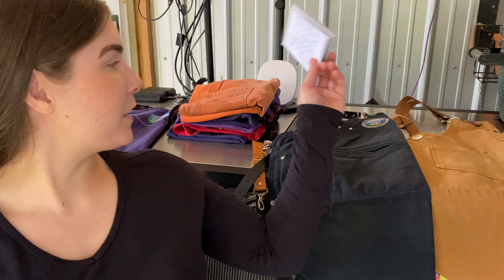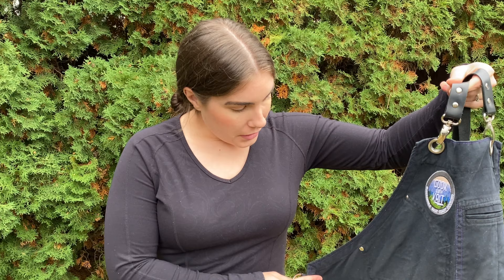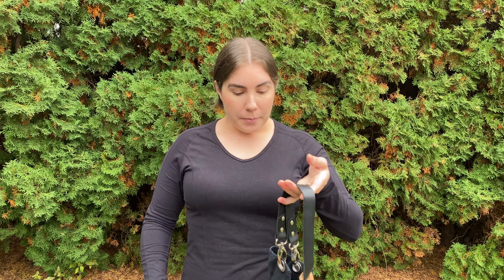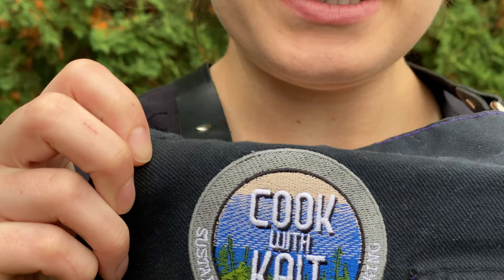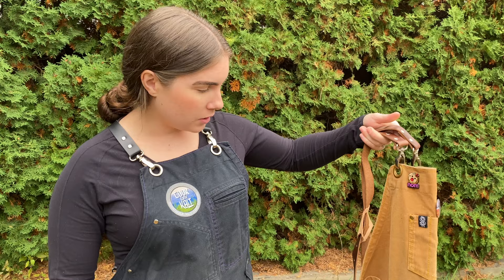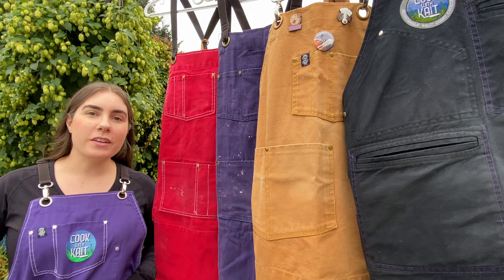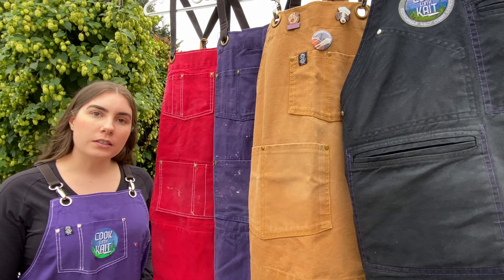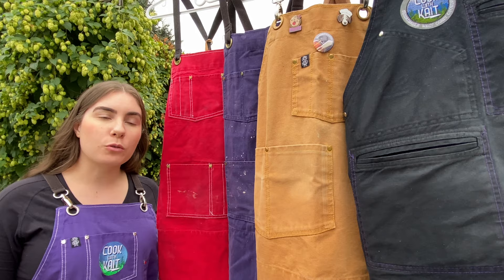My Search & Rescue Denim Apron Collection!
In this video we go over *some* of my apron collection solely from the brand Search and Rescue Denim based out of Vancouver BC. You'll learn what to look for when you're ready to invest in your very own apron to protect you in the kitchen.

Sony A6500 Camera
Sony A6300 Camera
Sony A5100 Camera
iPhone 11 Pro Max
STREAM ►►
DJI Osmo Mobile 3 Gimbal
Neewer Portable Aluminum Alloy Camera 2-in-1 Tripod
Elgato Game Capture HD60 Pro
Elgato Key Light
Elgato Multi Mount
Elgato Weighted Stand for Multi Mount
Elgato Stream Deck XL
GO XLR Mixer
Focusrite Scarlett Solo Amp
Senheiser SK- XSW Transmitter
RAVPower USB C Portable Charger
Anker Portable Charger